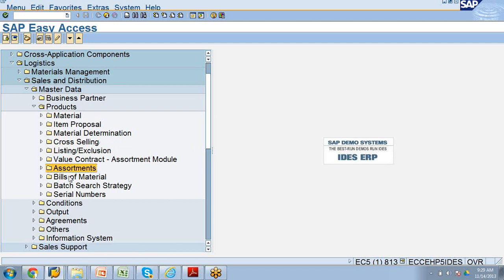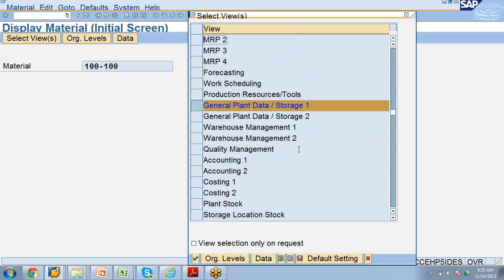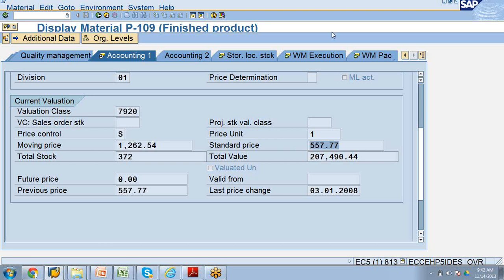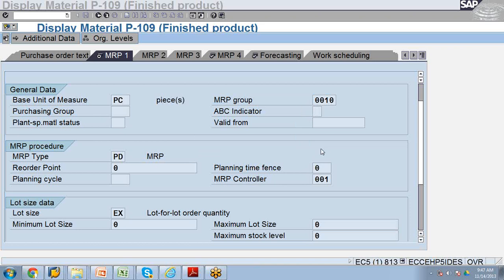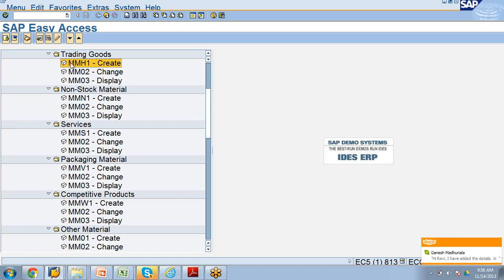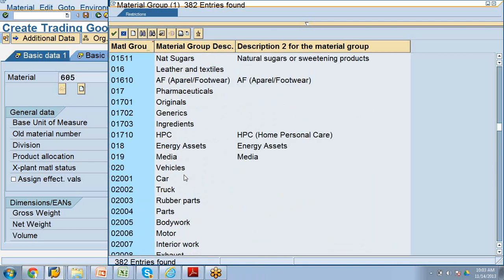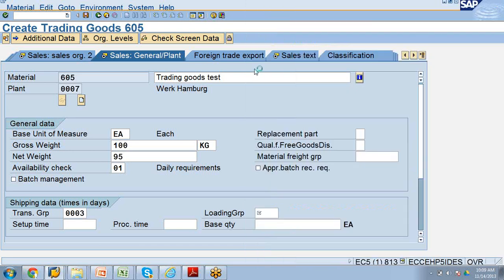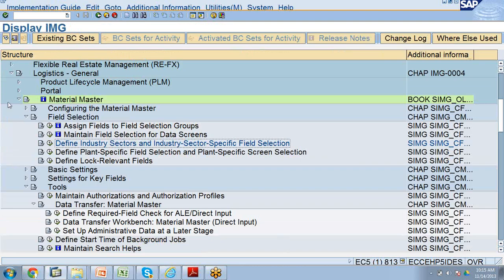SAP SD Training - SD Master Data 1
SAP SD Training -Material Master data is very important for all SAP modules. Theses are data records that remains in the database for a long period of time. And also has an organizational aspect as it is assigned to organizational units.

ssap sd training videos, sap sd demo, sap sd tutorial for beginners, sap sd pricing, sap sd interview questions, sap sd interview videos, sap sd tutorial